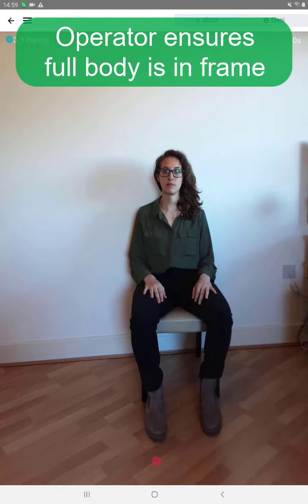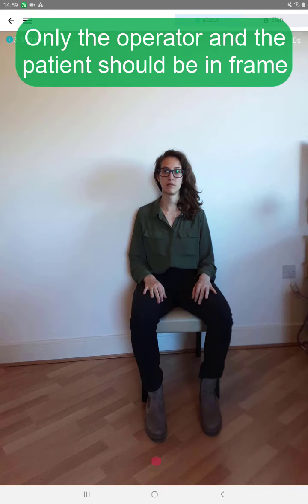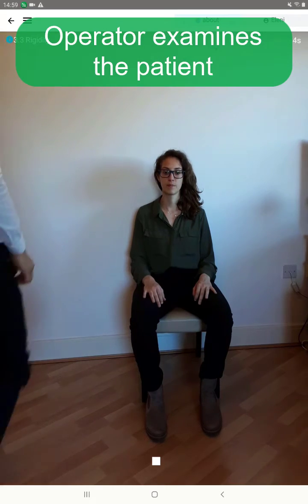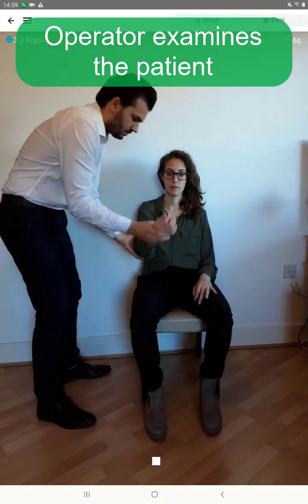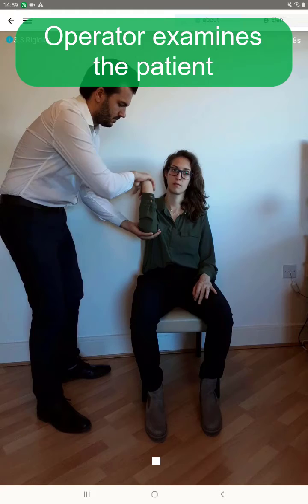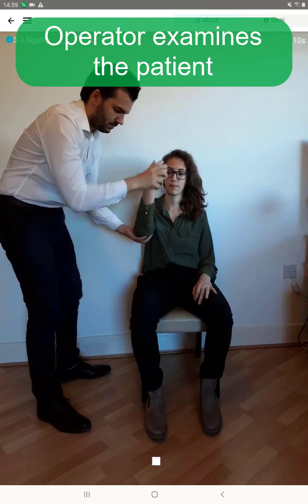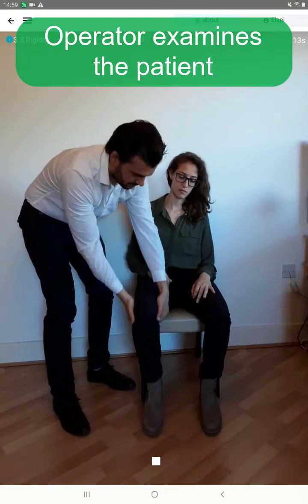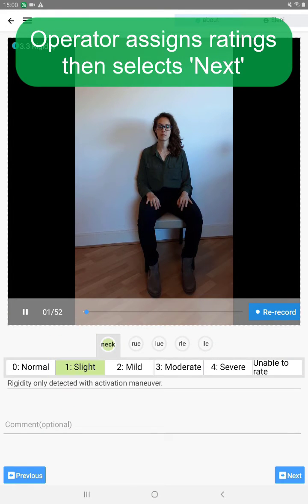Rigidity assessment in the KELVIN CLINIC app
Instructional video on how to assess Rigidity in Parkinson's patients with the KELVIN CLINIC mobile app.